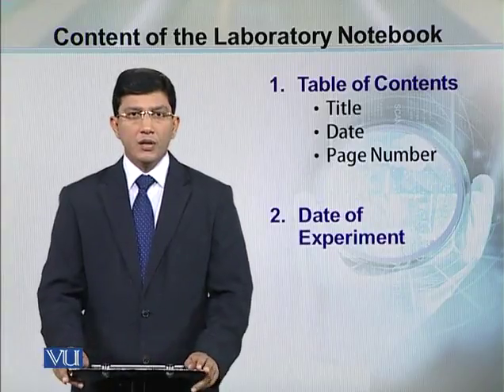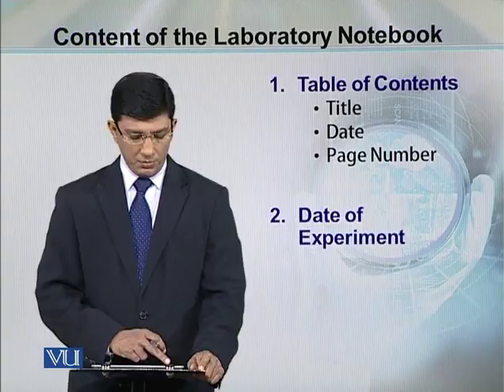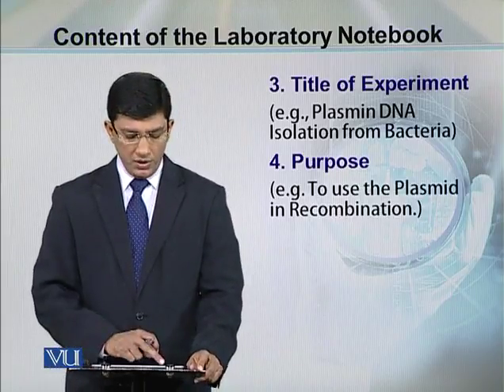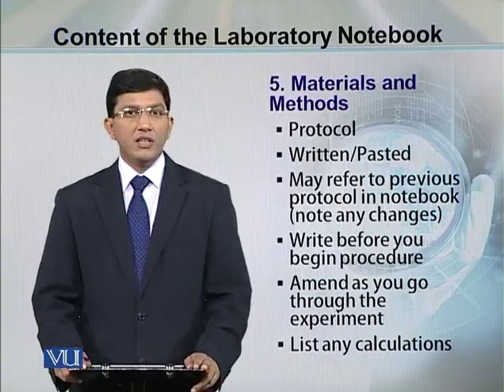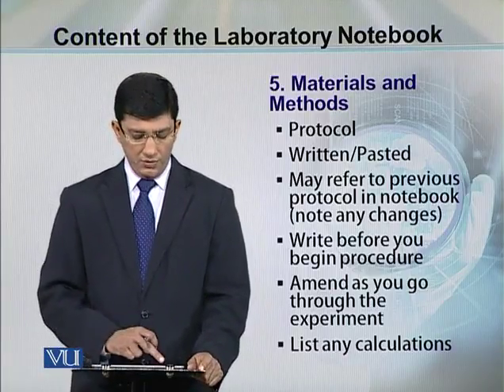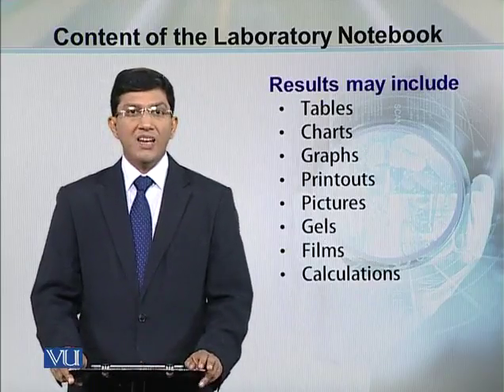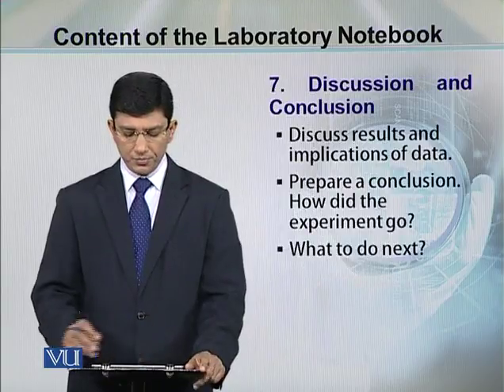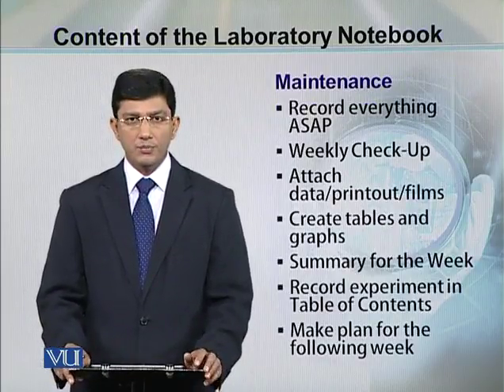BT734_Topic002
Topic: 02